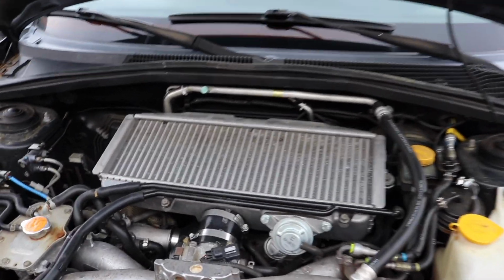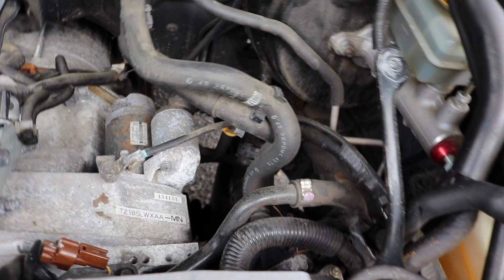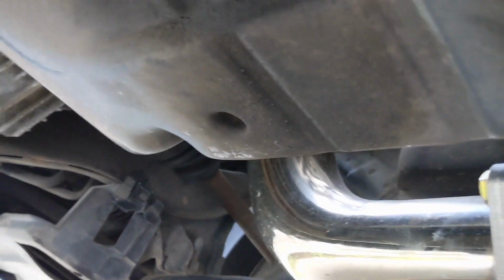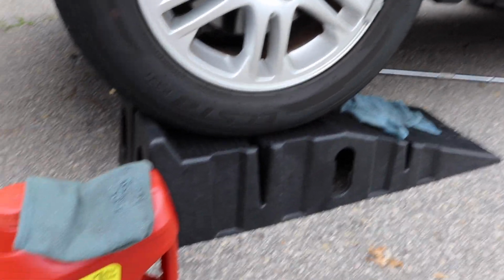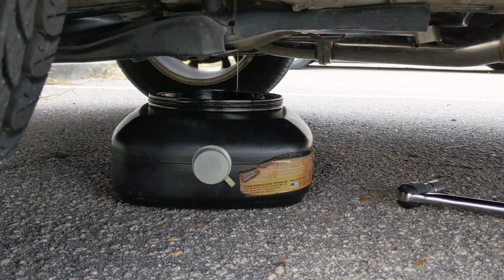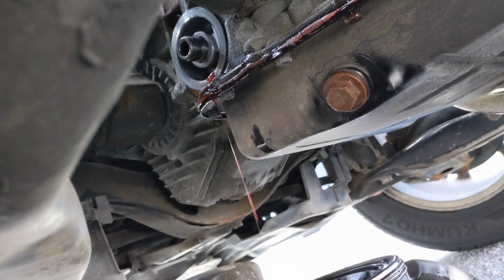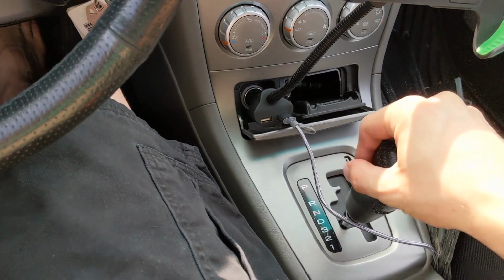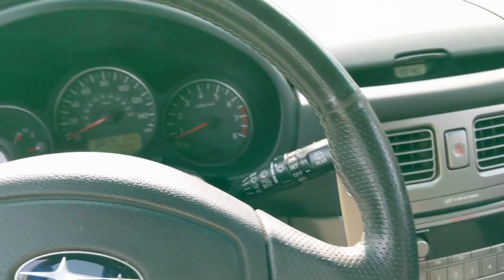2005 Subaru Forester XT Transmission Flush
In this video I show you how to do an automatic transmission flush on your Subaru Forester.

Here is the ATF
Here is the Filter
Here is the Filter Wrench

My Gear:
Lav mic